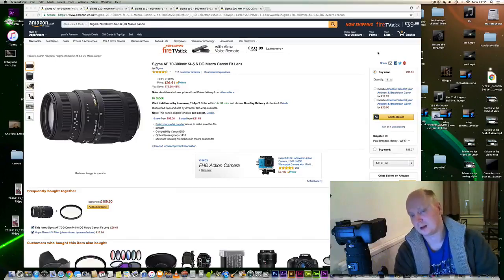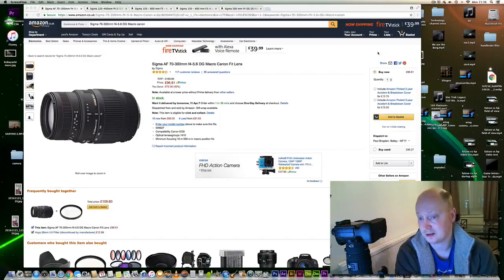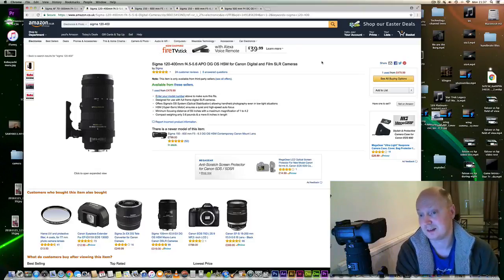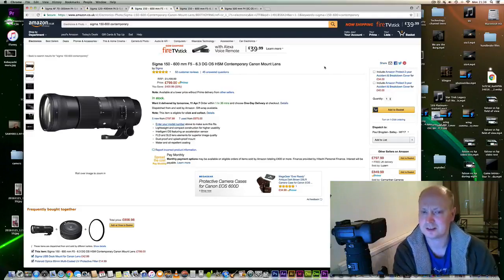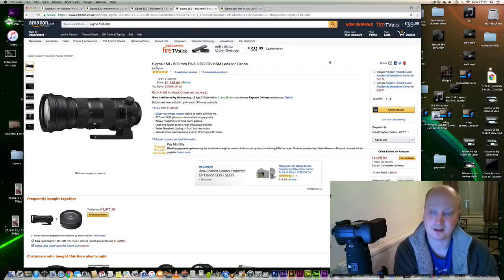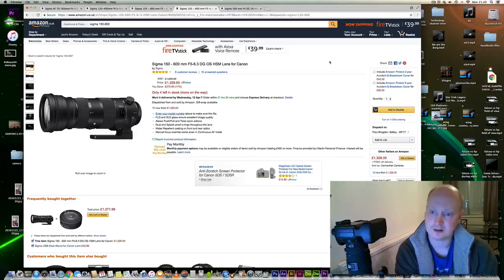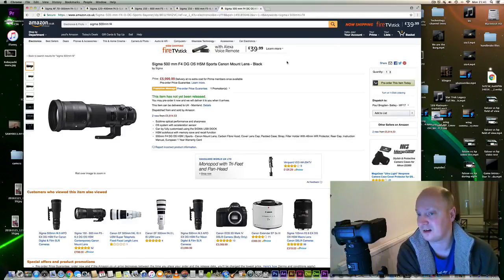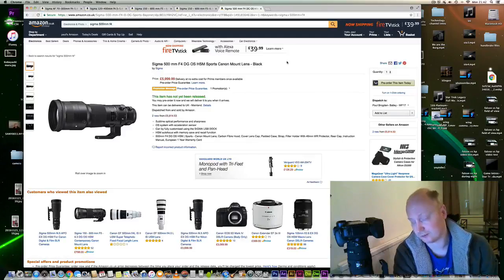which sigma lens buying advice